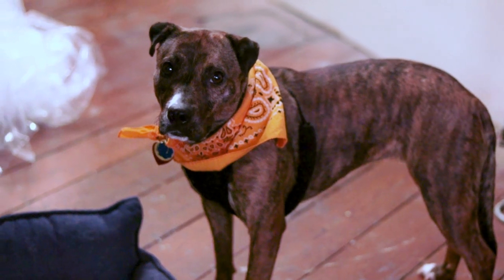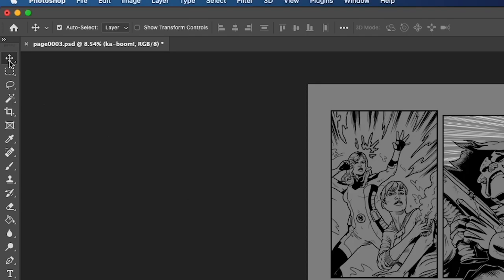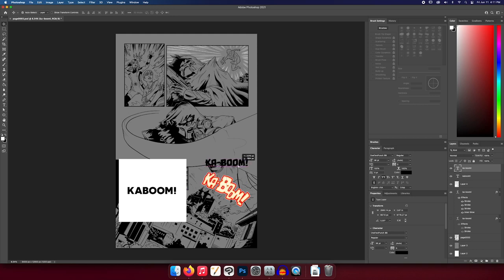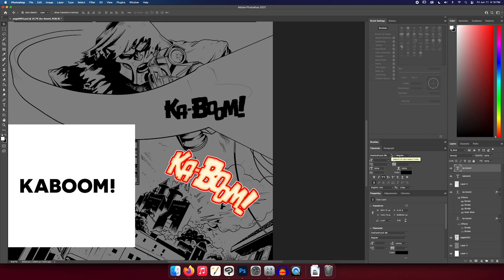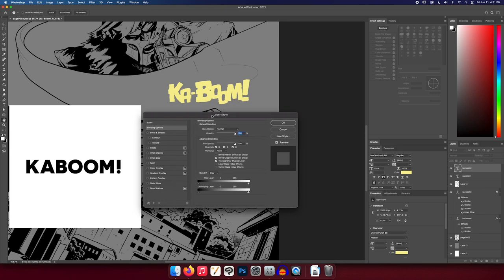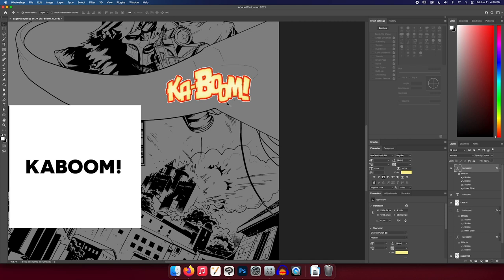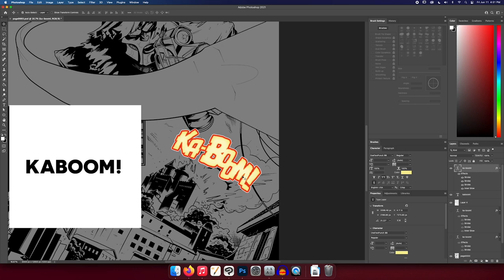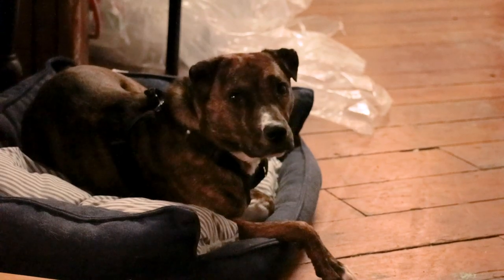How to Letter Comic Book Sound Effects in Photoshop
We're back! HUGE thanks to everyone for 6,000 Subscribers! That's WILD, honestly!

In this video, I show you how to up your Sound Effects Lettering game in Photoshop! Don't just write out your SFX, make them interesting!

*MORE COMIC TUTORIALS*

0:00 Intro
1:23 My dog Penny
2:14 Actual Start of the Tutorial
4:18 Letter Size Adjustments
10:23 Adding Layer Styles
13:29 Warping Text
15:22 Adding Masks